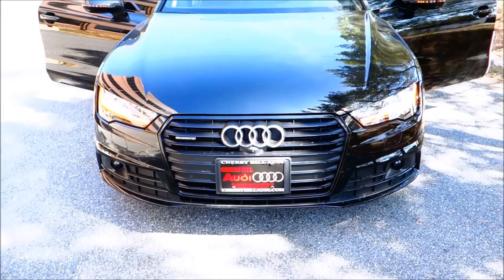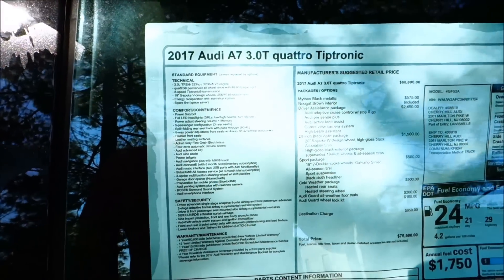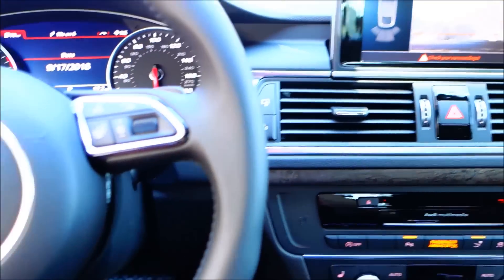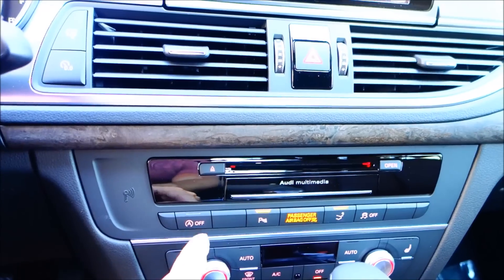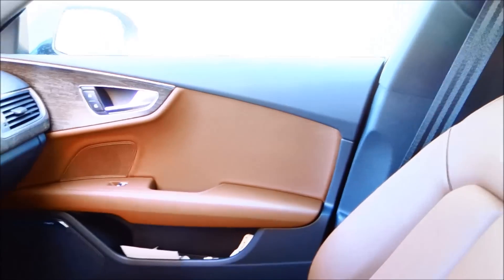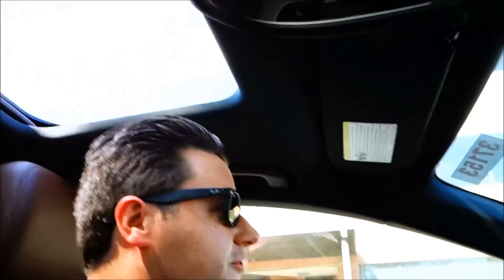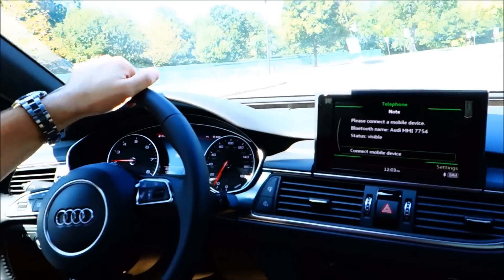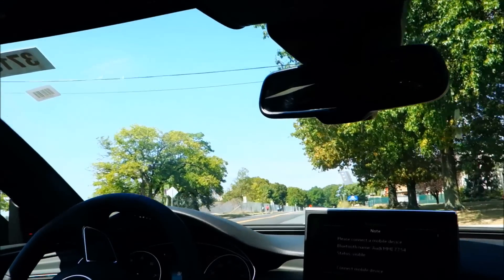AUDI A7 2017 Supercharged S Line Sport POV Test Drive Interior + Exterior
2017 Audi A7 Supercharged S Line

Thank You for becoming part of my YouTube family.
We both have a passion for cars and watches, which inspires me to continue providing you with tons of high quality videos to watch right from the comfort of your home.

My main mission is continue uploading weekly videos of gorgeous cars, and awesome watches, who needs anything else in life!  this way you receive notifications when new videos get uploaded.

Thanks for tuning in and watching my video review of the brand new Audi A7 2017 Supercharged S Line.

Audi Sports Car Review A7 Quattro 2017